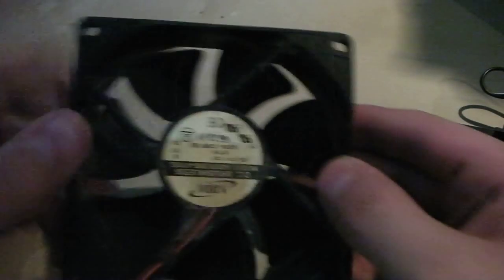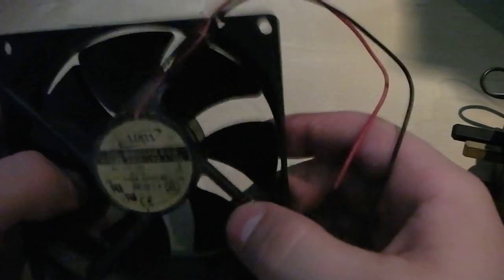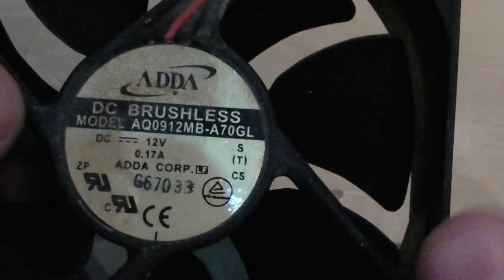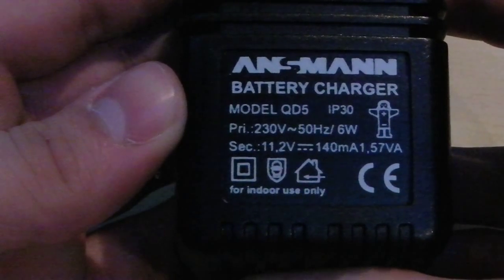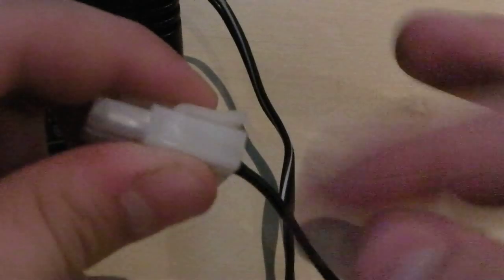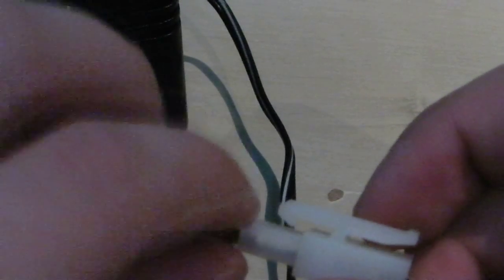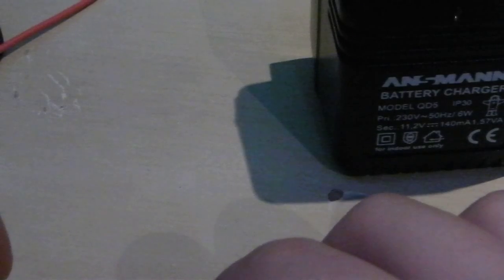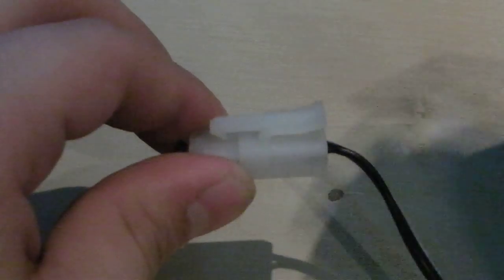Wiring up a brushless motor fan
This is a video which shows how you salvage a fan and wire it up so that it can be used for different purposes